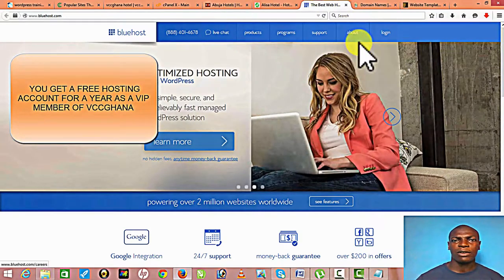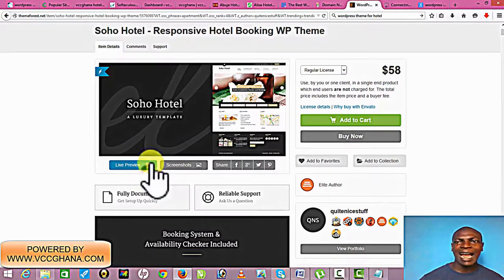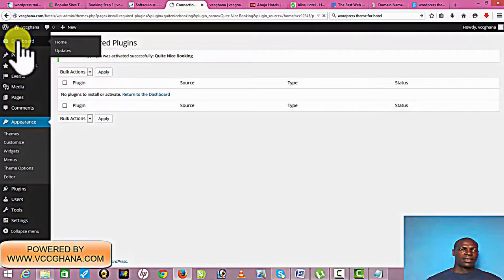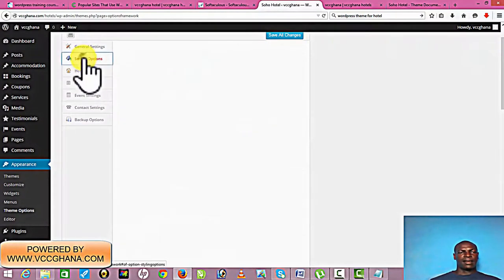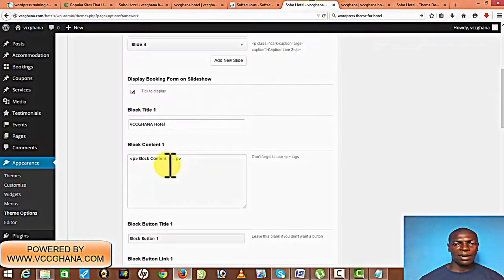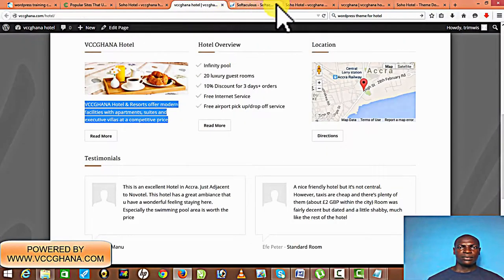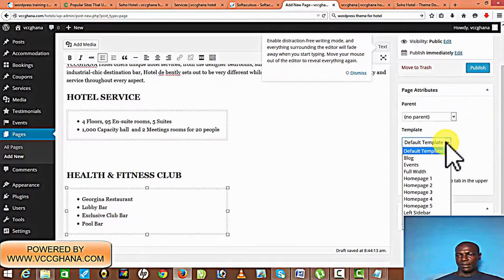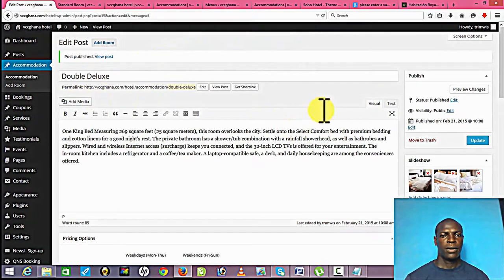Learn How to Make Hotel WordPress Website 2017